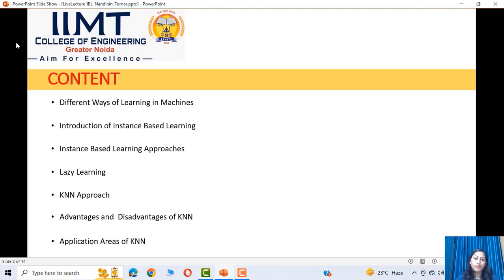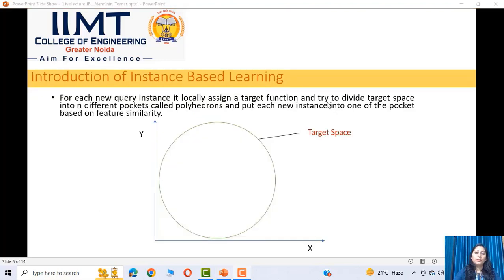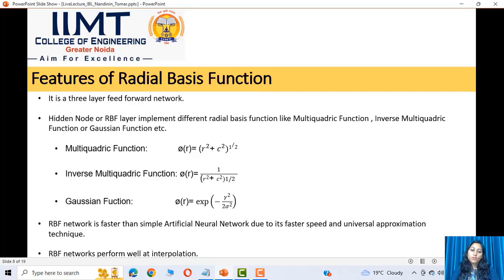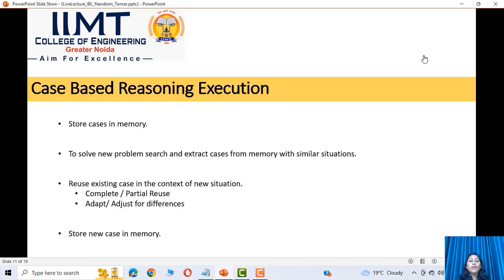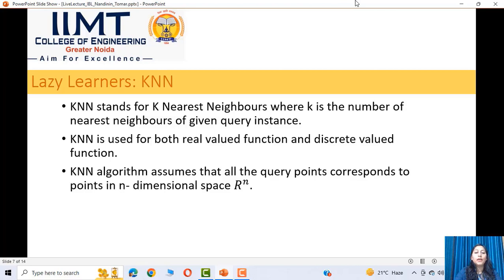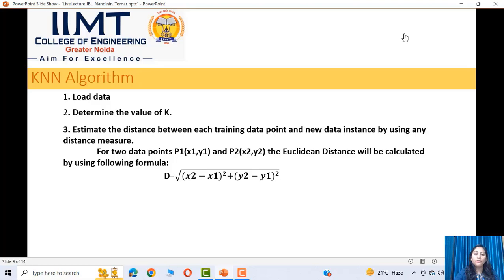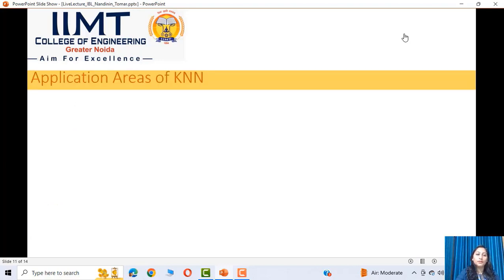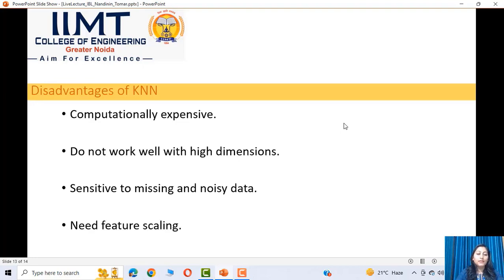Instance Based Learning in Machine Learning | B.Tech CSE | IIMT College of Engineering Greater Noida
Lecture on "Instance Based Learning in Machine Learning" by Ms. Nandini Tomar, Assistant Professor, Department of Computer Science & Engineering, IIMT College of Engineering, Greater Noida.
Instance-Based Learning (IBL) is a type of machine learning approach where the model
makes predictions based on the direct use of training instances, rather than generalizing from
them into an explicit model. In other words, an instance-based learner stores training data
and uses it at prediction time to make decisions about new, unseen data.
Here’s an overview of the key features and concepts behind Instance-Based Learning:
Key Concepts:
1. Training Data is Stored: Instead of building a model during training, the learning
algorithm stores the entire dataset (or a subset of it) as &quot;instances.&quot; These instances are
used during prediction to compare and retrieve the most relevant information.
2. Decision at Prediction Time: When a new query or test instance is presented, the
algorithm doesn&#39;t perform computations with a learned model (as in parametric
models), but instead uses the stored instances to classify the new instance or make a
prediction. The decision is based on the similarity between the new instance and the
stored instances.
3. Similarity Measure: The core idea of IBL is that similar instances have similar
outputs. A measure of distance or similarity (like Euclidean distance, Manhattan
distance, or cosine similarity) is used to determine which stored instances are closest
to the new instance.